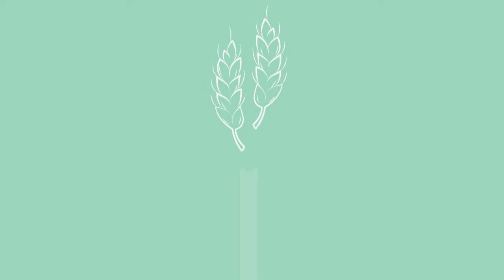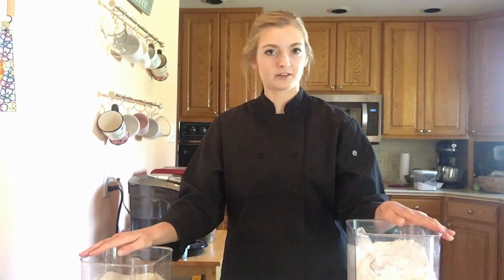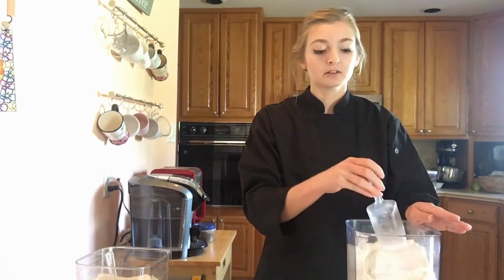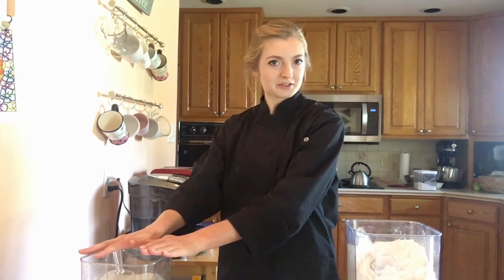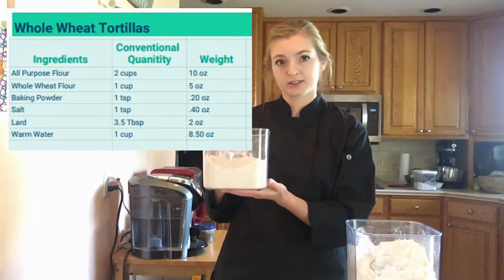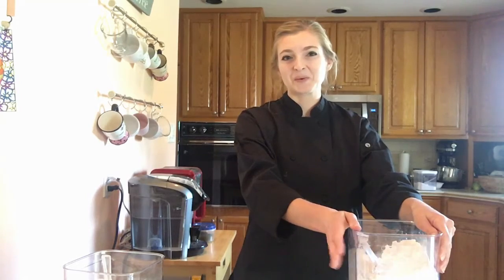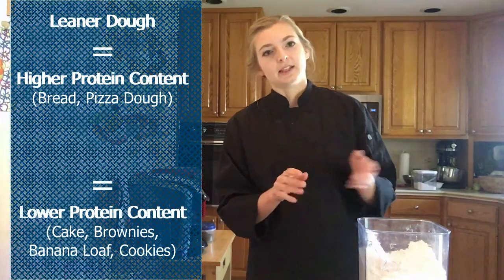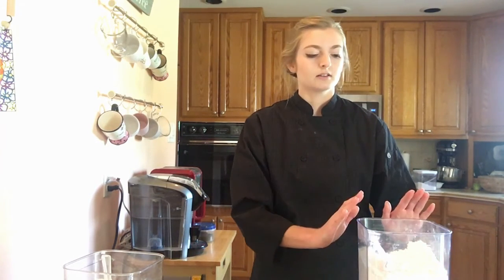Chef Tips - All About Wheat Flour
Pastry chef unravels how using different flours will impact your baking